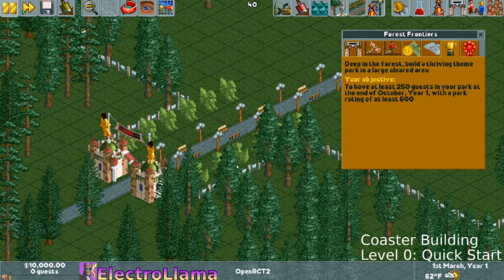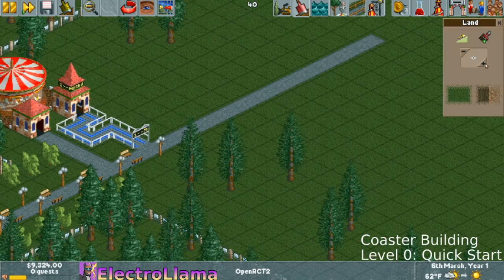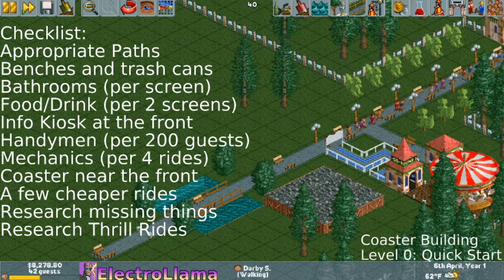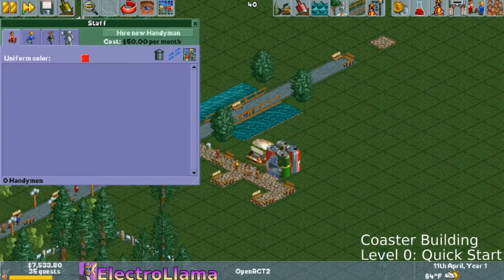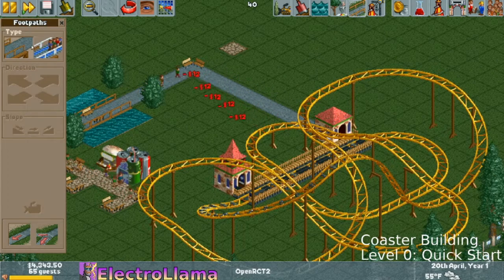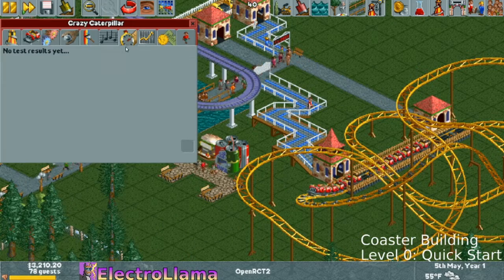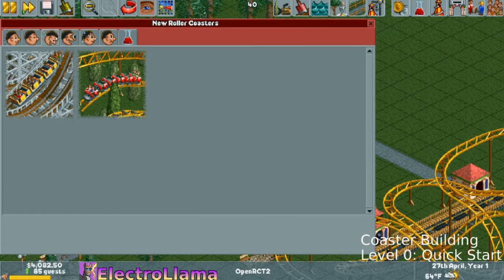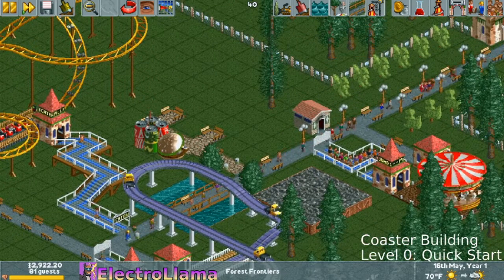Coaster Building Level 0: Quick Start Guide - Rollercoaster Tycoon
Before you start building coasters, you should probably know how to set up a scenario well, or maybe you're looking into getting the game (I recommend OpenRCT2 with RCT1 scenarios). Below are some useful links to check out: